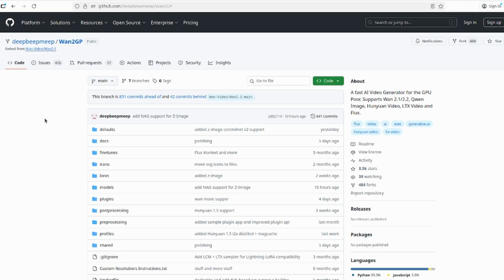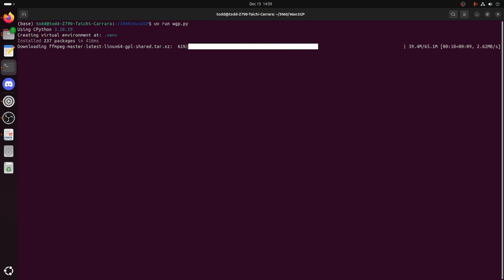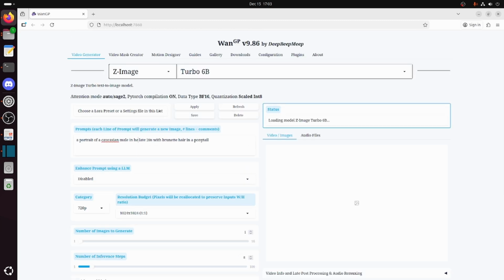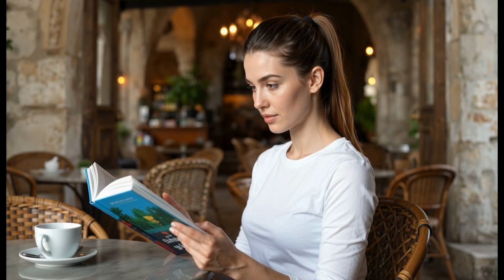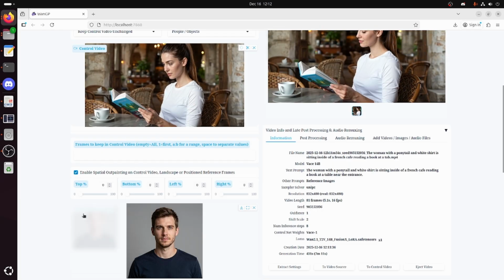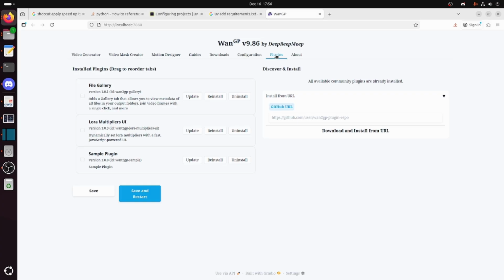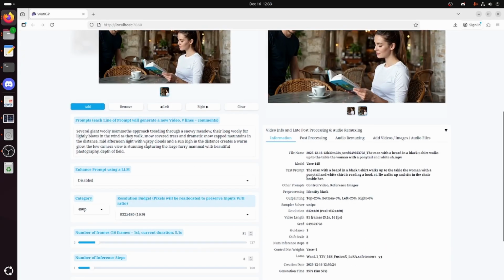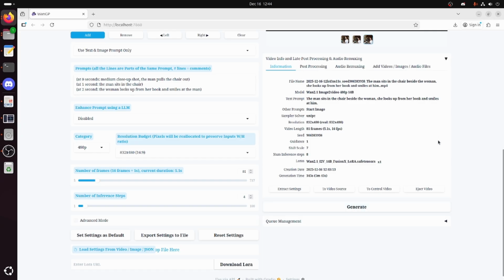Introduction to Wan2GP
Introduction to Wan2GP covers out painting with VACE, Image 2 Video and Z-Image Turbo.

00:00 Intro and Installation
01:00 Z-Image Turbo
01:50 Wan2.1 VACE
02:20 VACE Out painting
03:45 Gallery Plugin
04:20 Wan2.1 Image2Video
04:50 Wan2.2 Image2Video Lightning V2
05:25 Summary and Outro

Detailed and corrected installation instructions are below as well as generated videos and images.

[Installation Instructions and Videos] "Installation Videos and Script")

- [uv] "Python virtual environment and package management")
- [cuda] "Platform for accelerating AI with GPU")
- [conda] "Package management, does more than just python")
- [pinokio] "Easy way to install AI projects, includes all dependencies and updates")
- [python] "Programming language used a lot in AI research")